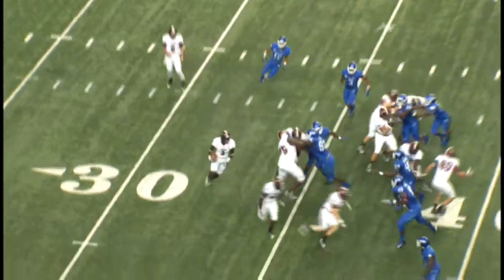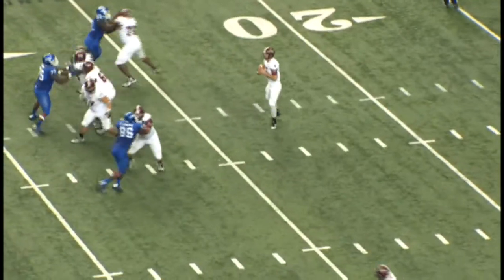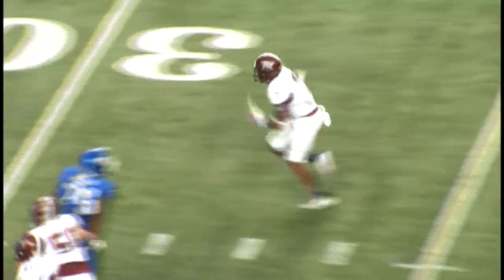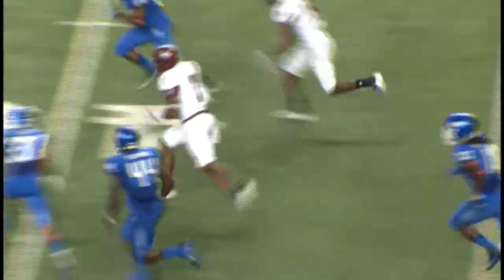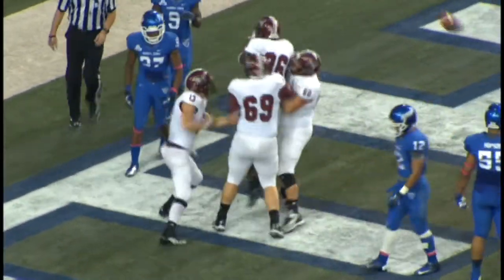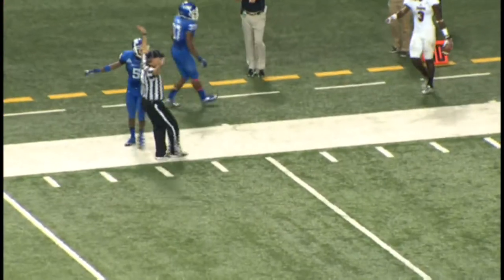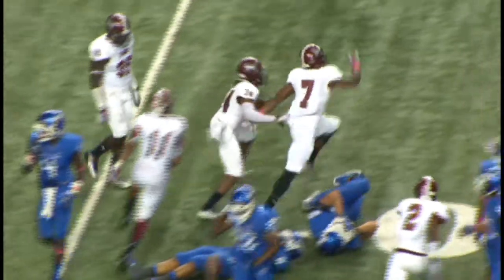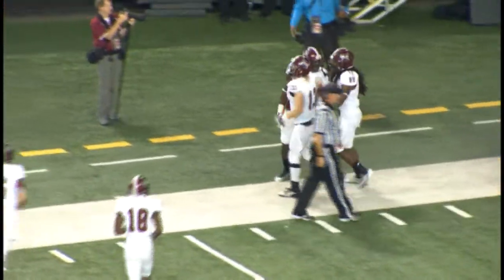2013 Troy Football Highlights - Georgia State Game